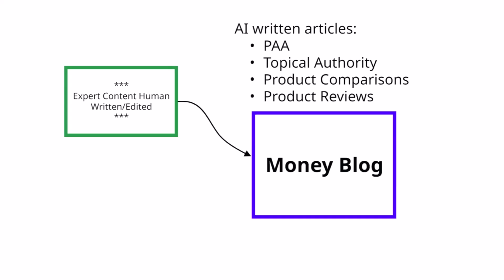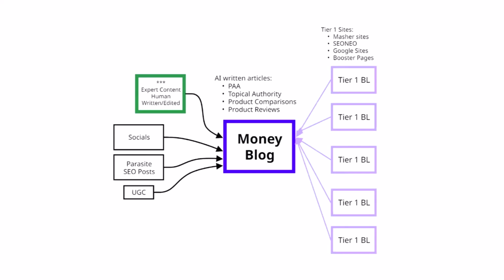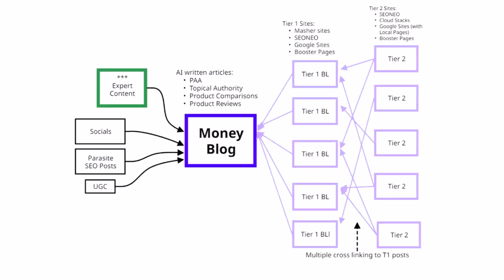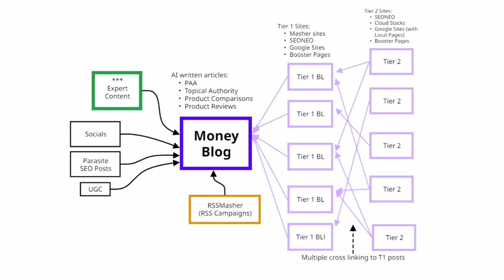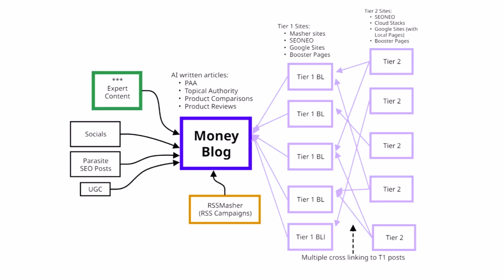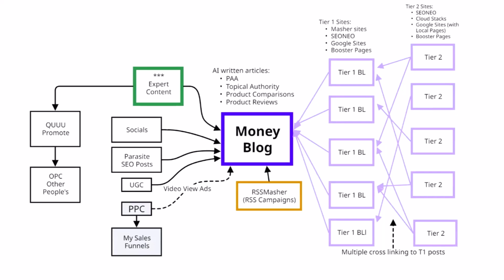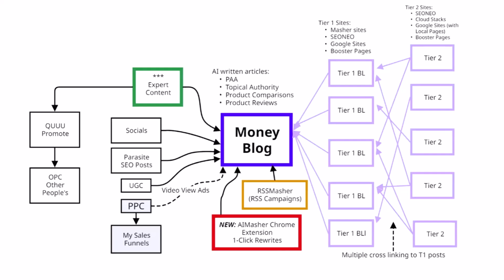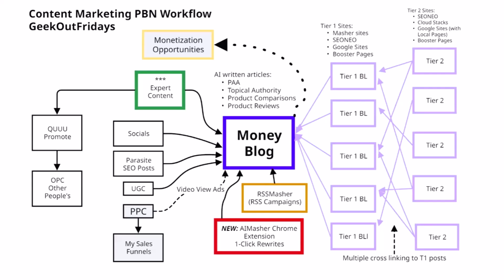GOF 10-11-24 Content Marketing PBN Workflow - Public Version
Unlocking Our PBN Strategy: An Exclusive Mastermind Session
Join Damon Nelson and Wayne Atkinson in this Geek Out Fridays session, where they unveil their complete Private Blog Network (PBN) strategy for the first time!

Forget the software demos. Instead, gain a practical, high-level overview of how to build and structure your own PBN from the ground up, empowering you to take immediate action.

They start with the foundation—the money blog or money site—which is your main hub for monetization, whether you're into SaaS products or news sites. Learn about creating expert content that's either human-written or human-edited and how to supplement it with AI-generated articles based on "People Also Ask" questions, topical authority subjects, product comparisons, and reviews.

Discover how to repurpose your content across social media platforms and why parasite SEO posts on Medium, Twitter, and LinkedIn can be game-changers. Explore the power of user-generated content through platforms like Pinterest and YouTube and engage your audience with surveys, polls, and viral contests.

Get insights into building Tier 1 and Tier 2 backlinks using tools like Masher Sites, SEO NEO, Google Sites enhanced with RSS Masher, and Booster Pages. Find out how investing in high-authority domains can elevate your PBN and hear about their plans for monetization and flipping sites for profit.

By the end of this session, you'll feel equipped to build and monetize your own PBN network.

Ready to level up your content marketing game? Take advantage of this exclusive opportunity.